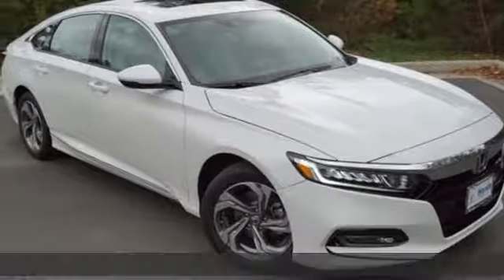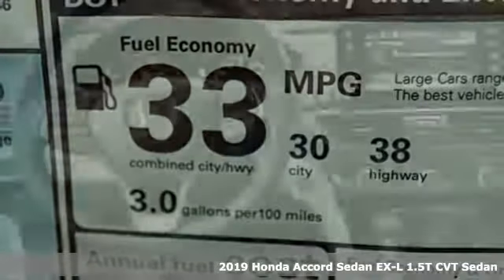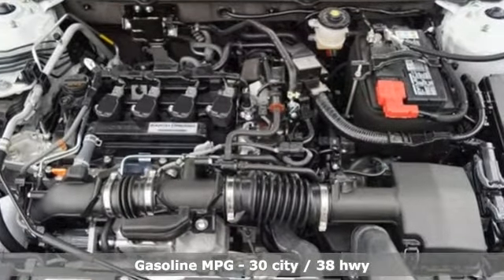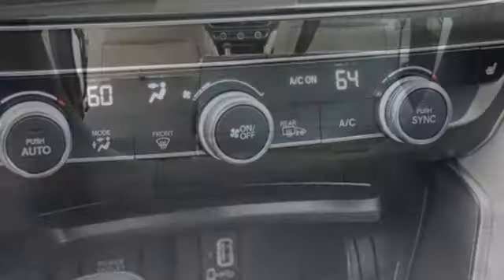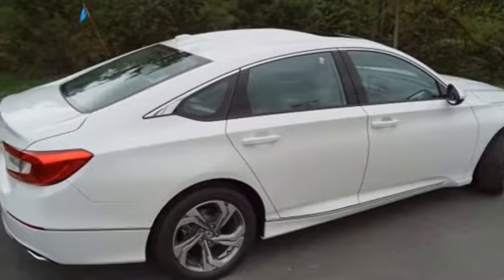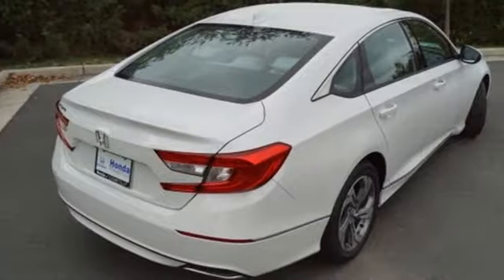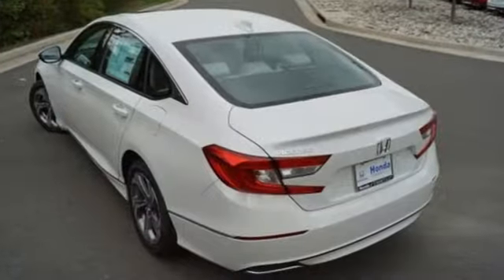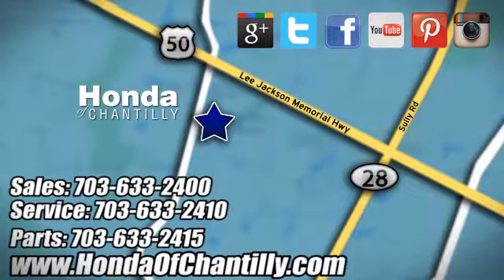New 2019 Honda Accord 1.5T Loudoun Chantilly, DC HCKA163479 - SOLD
Year: 2019
Make: Honda
Model: Accord 1.5T
Trim: EX-L
Engine: 1.5T I4 DOHC 16V Turbocharged VTEC
Transmission: CVT
Color: White
Interior: Ivory.
Stock #: HCKA163479
VIN: 1HGCV1F54KA163479
Platinum White Pearl 2019 Honda Accord 1.5T EX-L FWD CVT 1.5T I4 DOHC 16V Turbocharged VTEC ABS brakes, Active Cruise Control, Electronic Stability Control, Front dual zone A/C, Heated door mirrors, Heated Front Bucket Seats, Heated front seats, Illuminated entry, Low tire pressure warning, Power moonroof, Remote keyless entry, Traction control.brbrRecent Arrival! 30/38 City/Highway MPGbrbrbrAll prices exclude taxes, title, license, and dealer processing fee of $799.00. Published price subject to change without notice to correct errors or omissions or in the event of inventory fluctuations. All features not on all vehicles. Vehicles shown are for illustration purposes only. MPG is based on 2017 EPA mileage ratings. Use for comparison purposes only. Your actual mileage will vary, depending on how you drive and maintain your vehicle, driving conditions, battery pack age/condition (hybrid only), and other factors.

Address:
4175 Stonecroft Boulevard